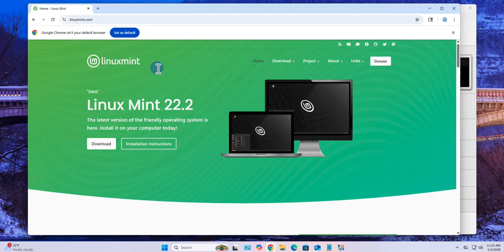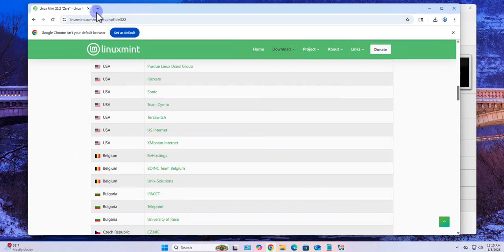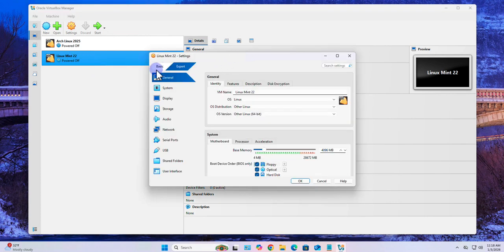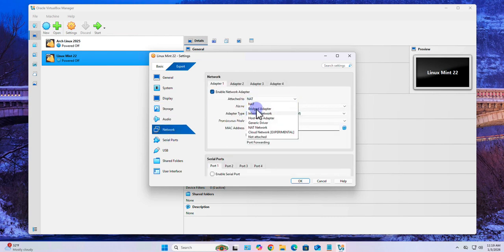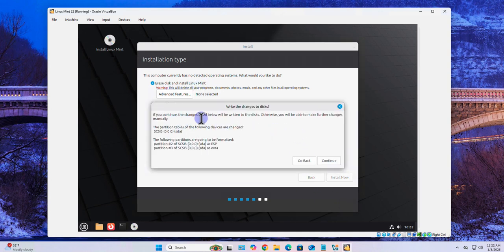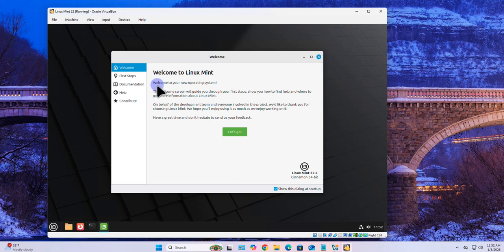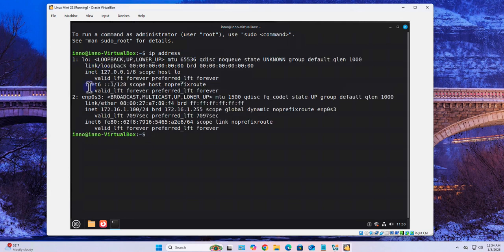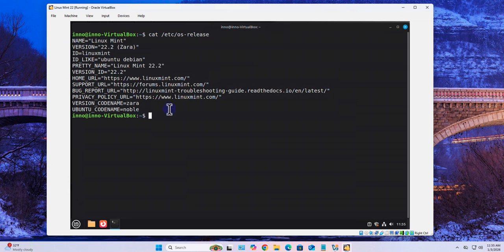How to Install Linux Mint on VirtualBox | Step-by-Step Beginner's Guide 2026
Want to try Linux Mint without affecting your main computer? This step-by-step tutorial shows you exactly how to install Linux Mint in a virtual machine using VirtualBox. Perfect for beginners, we'll guide you through the entire process from start to finish.

🔧 RECOMMENDED VIRTUAL MACHINE SETTINGS:
* RAM: 4096 MB (4GB) minimum
* Storage: 25-40 GB dynamically allocated
* Video Memory: 128 MB
* Enable 3D Acceleration for smoother desktop experience

⚠️ Troubleshooting Tips:
* If you encounter "VT-x is disabled" or "AMD-V is disabled", you need to enable virtualization in your computer's BIOS/UEFI.
* On Windows 11, you may need to disable Hyper-V to run VirtualBox.

📚 WHY LINUX MINT?
Linux Mint is one of the best Linux distributions for beginners - it's user-friendly, stable, and comes with everything you need out of the box. Running it in VirtualBox lets you safely learn Linux without dual-booting.

👍 ENJOYING THIS TUTORIAL?If this helped you get started with Linux, please:
1. Like this video
Let me know what you'd like to learn next.